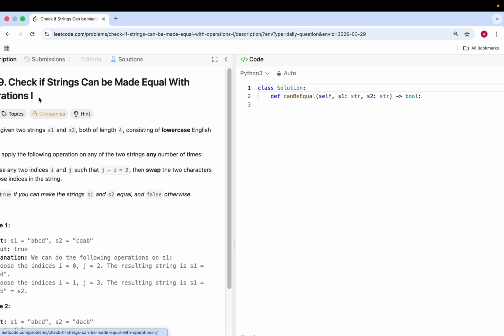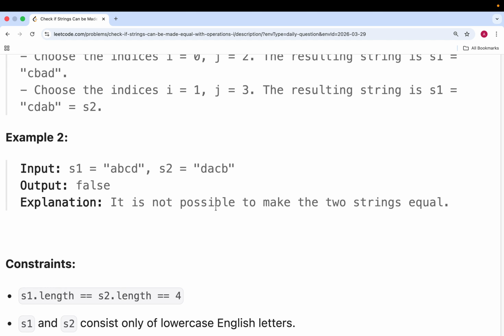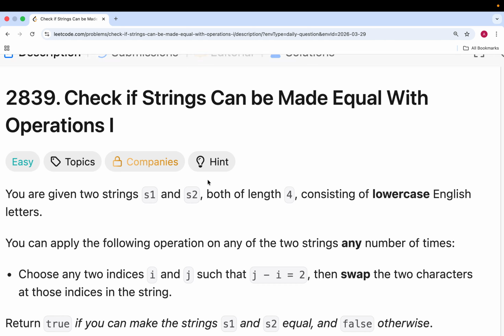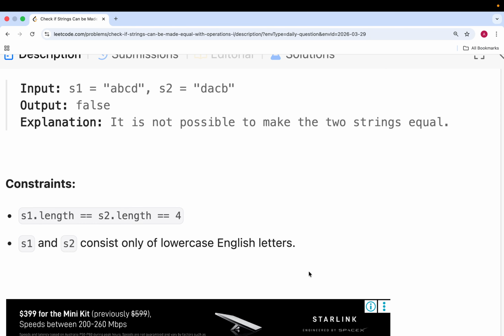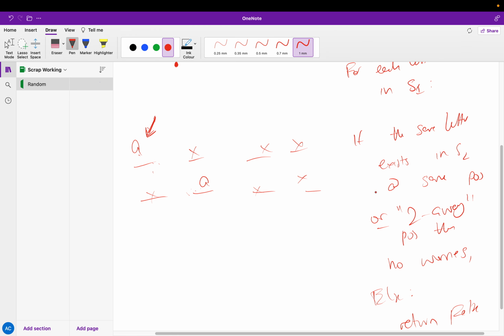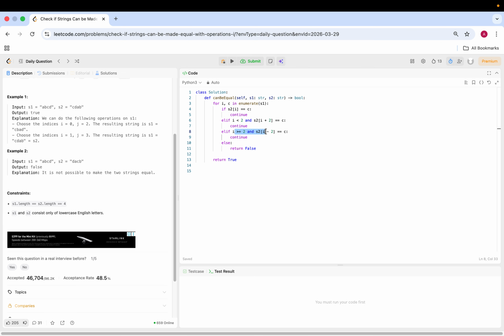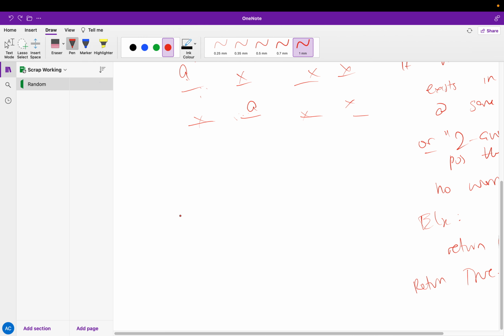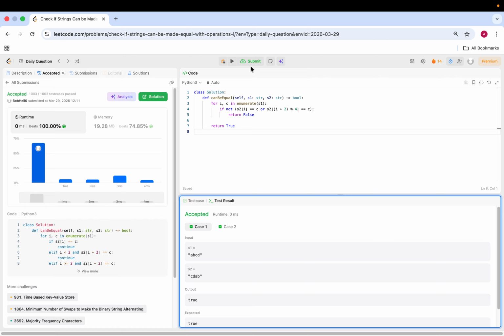POTD 29 March 2026 (2839. Check if Strings Can be Made Equal With Operations I)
I love equality

Also no matrices is crazy